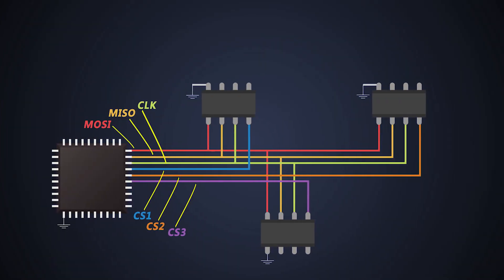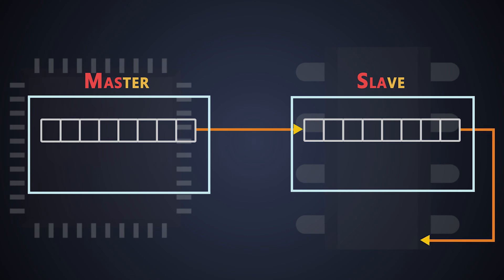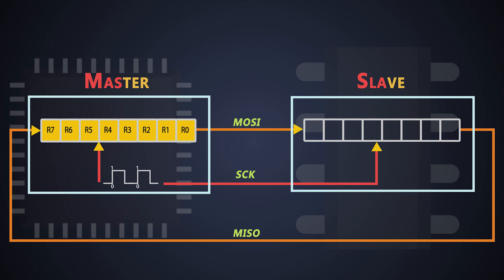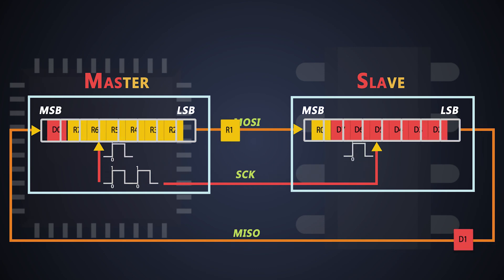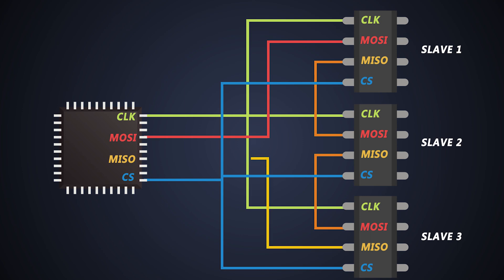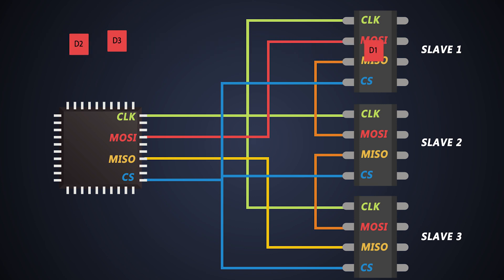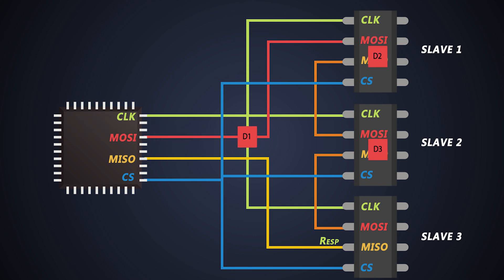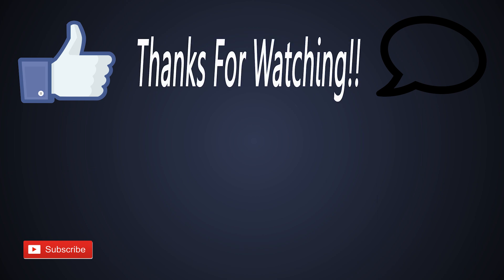SPI communication Data Transmission | SPI communication Daisy chain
0:00 Index
00:28 Internal block diagram of SPI slave & Master
01:53 Data transmission & reception
03:38 Daisy chain architecture
04:53 Data transmission in Daisy chain architecture

Check us out!

2. IC - a href=" vector created by macrovector